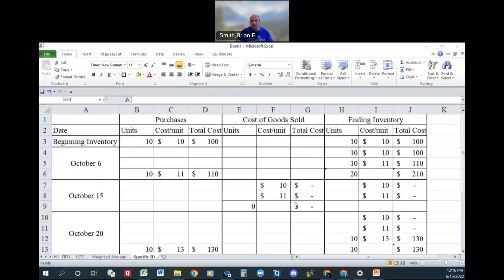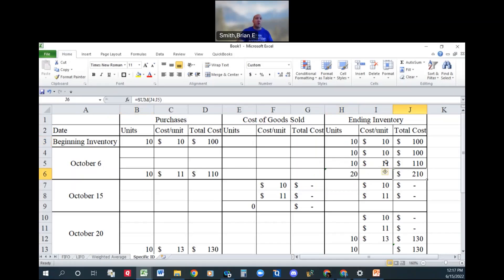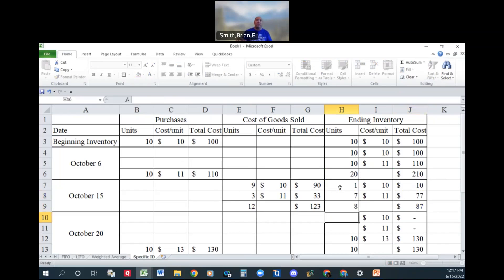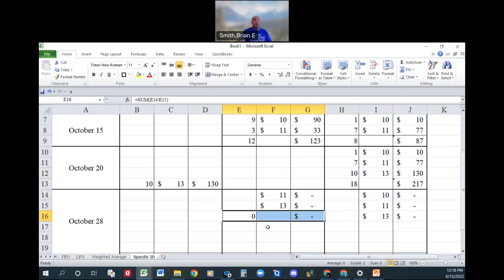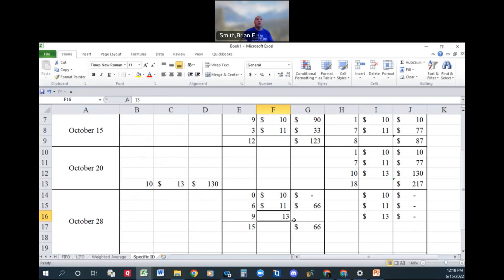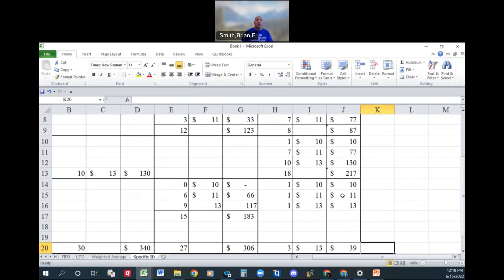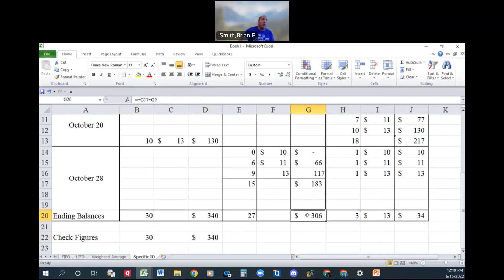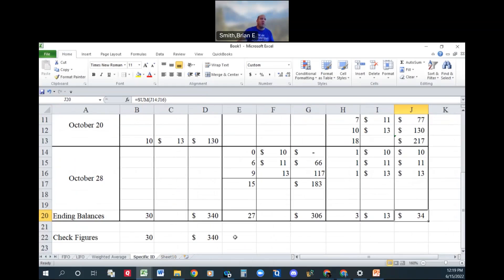Chapter 06 Snippet Specific ID Demo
Students will learn how to account for inventory using the Specific ID method